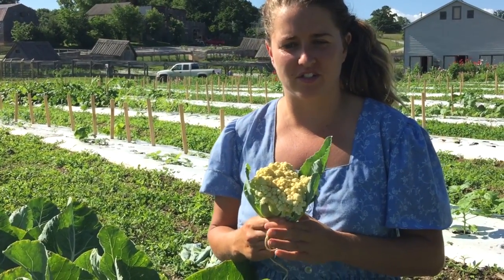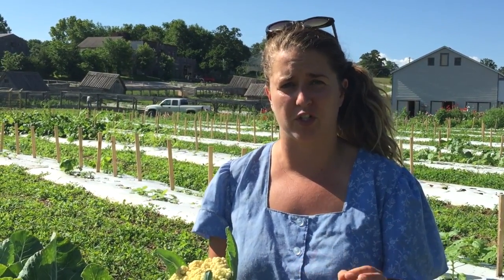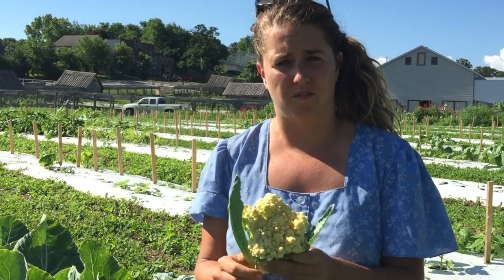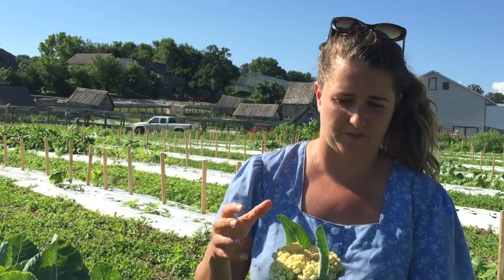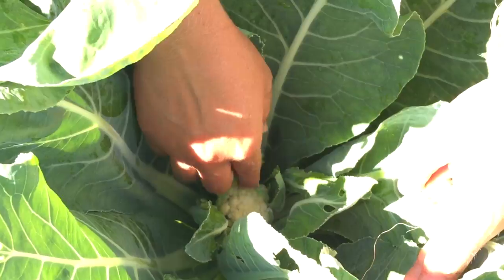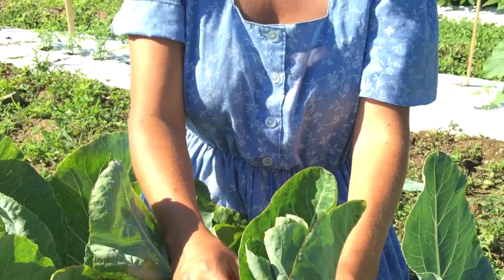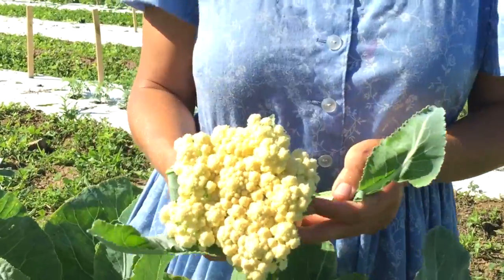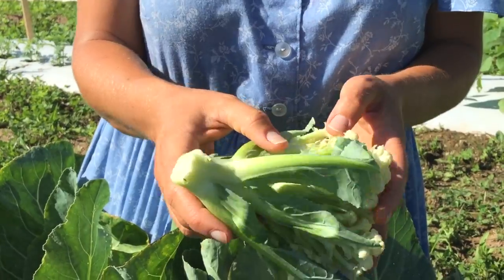Gardening Tips and Tricks: How To Blanch your Cauliflower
Baker Creek Garden Manager Shannon McCabe shows us how to blanch cauliflower so we will end up with those nice tasty brilliant white heads we love!